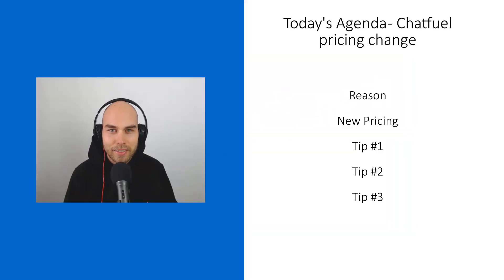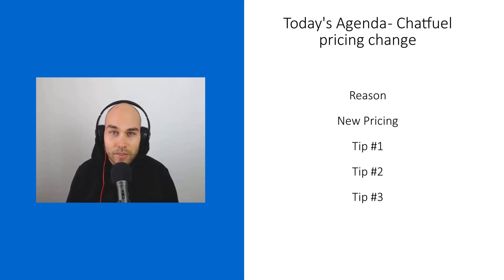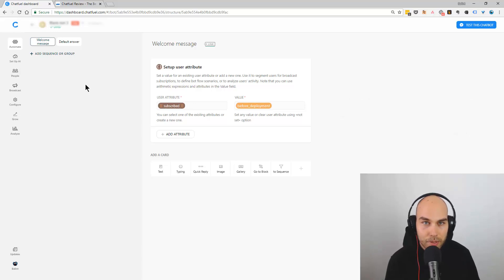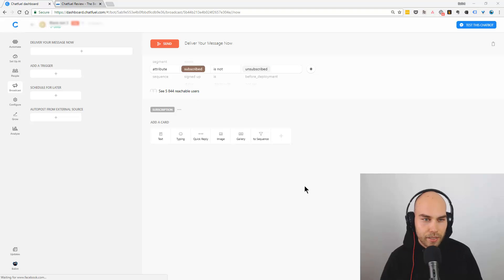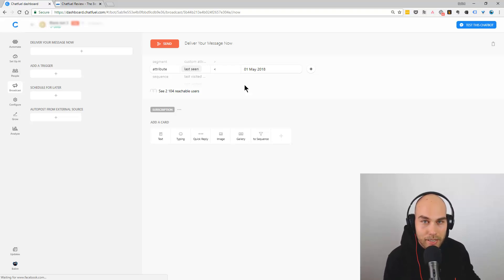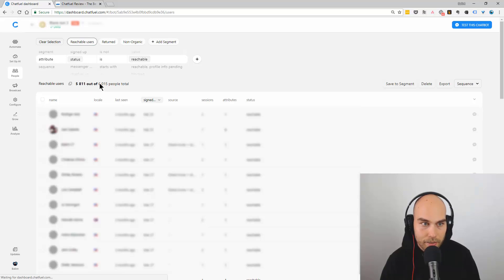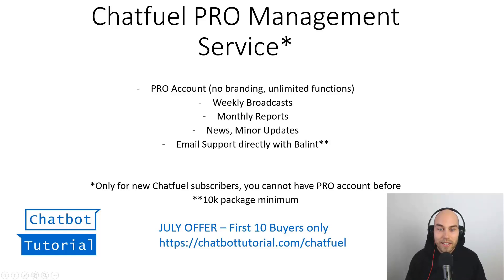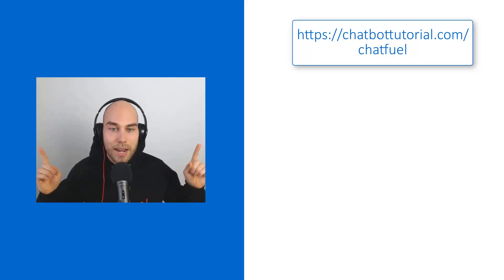Chatfuel pricing update and 3 tips how to save money and time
Will you upgrade? What's your take on it? What would you like to watch a video on?